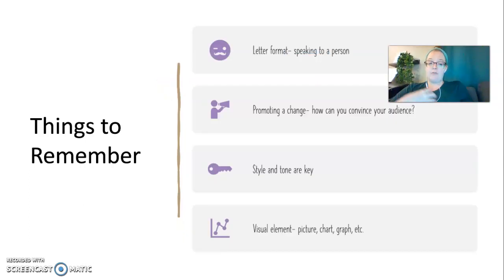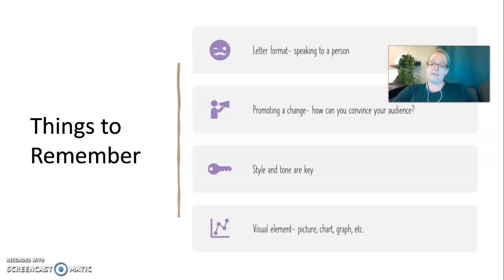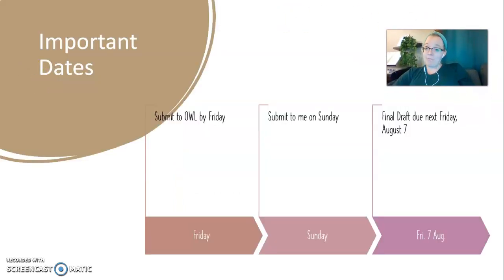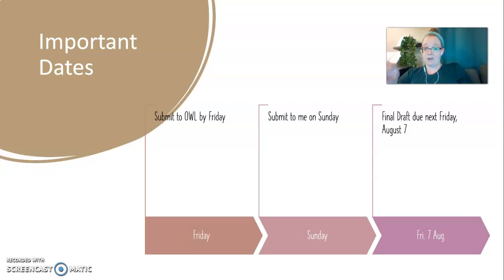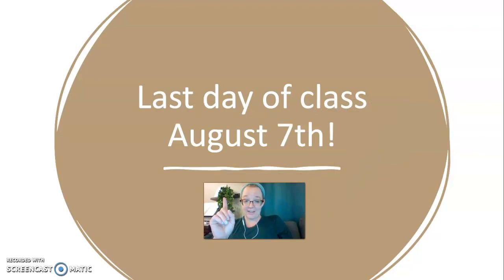ENG 101IN9 Summer 2020 Week 5